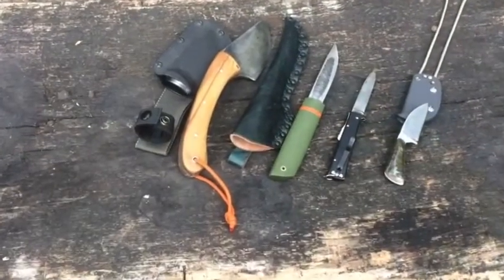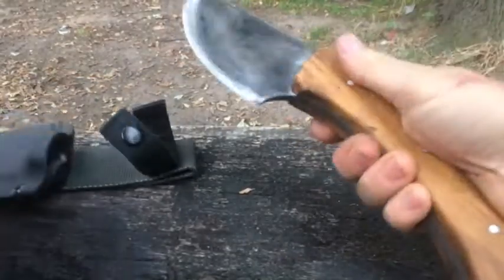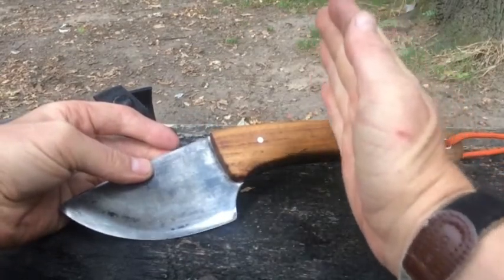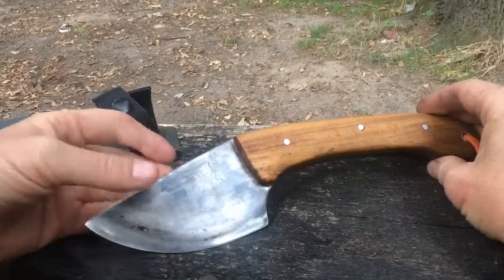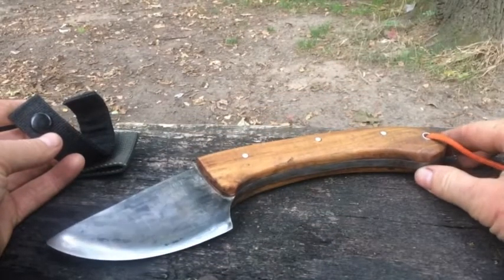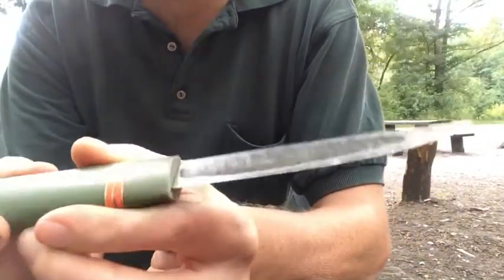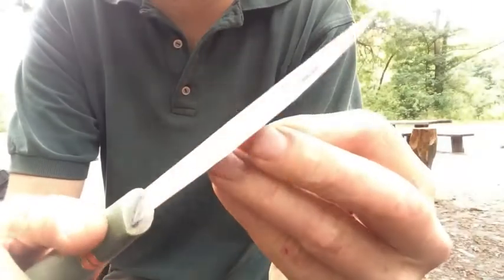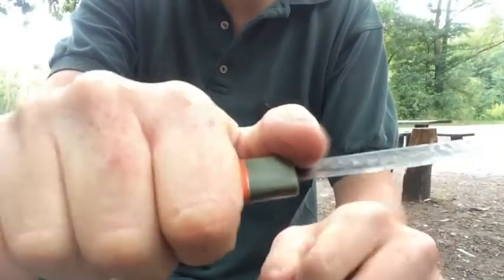Messerplausch: 4, die ich bei dauerhaftem Hausverlassen mitnähme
Videoantwort an Bernhard Hofbauer: In der Szene werden immer wieder Szenarios durchgespielt. Hier geht es um ein dauerhaftes Verlassen seiner Wohnung und Überlegungen, warum ich welches Messer mitnähme.

Auch wenn ich nichts von einer Zombyapokalypse halte, so sind katastrophale Ereignisse nie völlig ausgeschlossen, die einen Menschen dazu bewegen, lediglich mit seinem Rucksack und der Kleidung am Leibe dauerhaft seine Wohnstätte zu verlassen. Die Geschichte hällt dazu verschiedenes parat.